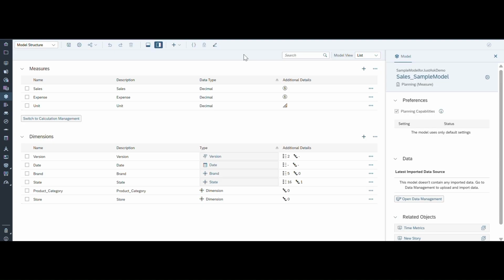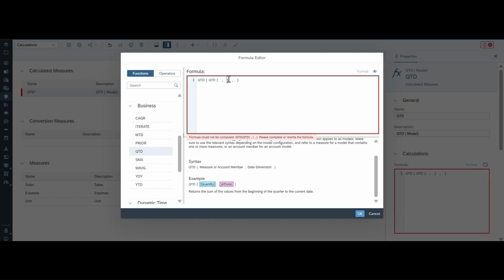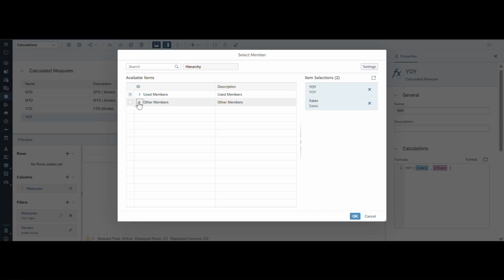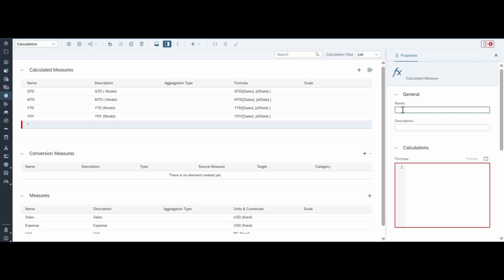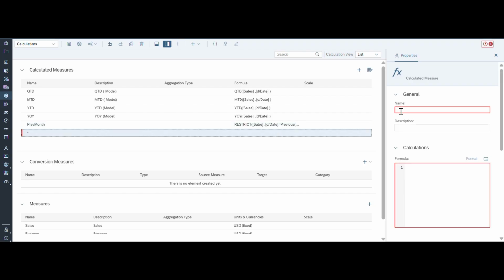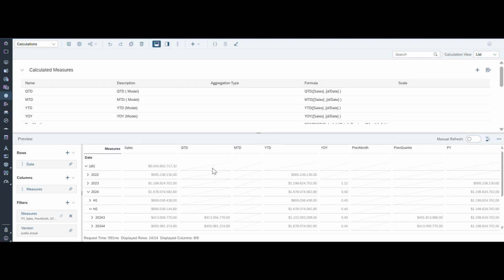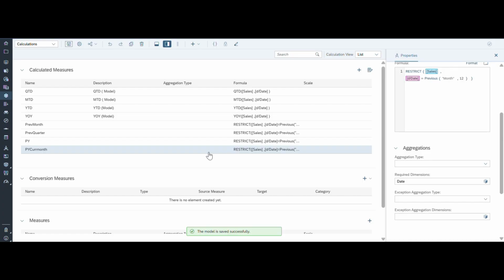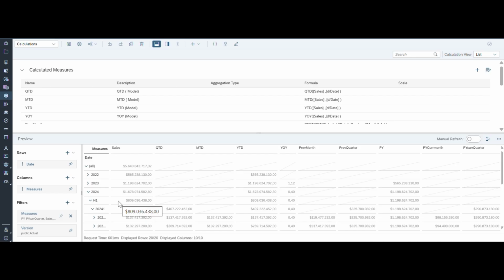SAP Analytics Cloud (SAC) | Model | MTD QTD YTD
📊 MTD, QTD & YTD Calculations in SAP Analytics Cloud (SAC) – Model Level Explained

In this video, we walk through how to calculate Month-to-Date (MTD), Quarter-to-Date (QTD), and Year-to-Date (YTD) in SAP Analytics Cloud (SAC) using Model Calculated Measures.

🔹 What you’ll learn:

Understanding MTD, QTD, and YTD concepts

Creating calculated measures in SAC models

Using Time Dimension & Hierarchies

Difference between Model vs Story calculations

Best practices for Calendar & Fiscal Time

🔹 Topics covered:
✔ SAC Time Dimension setup
✔ MTD calculation logic
✔ QTD calculation logic
✔ YTD calculation logic
✔ Reusable calculations at model level
✔ Common mistakes & performance tips

SAC Developers & Consultants

Reporting & Analytics Professionals

Fiscal Year examples

Story-level calculations